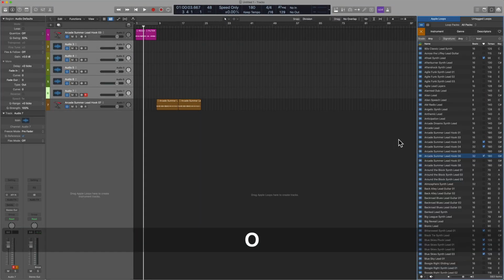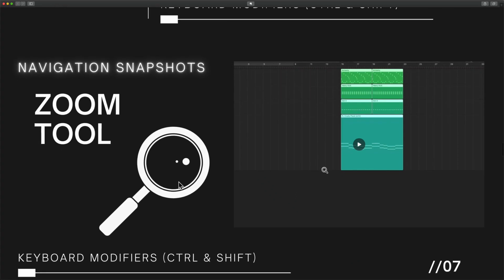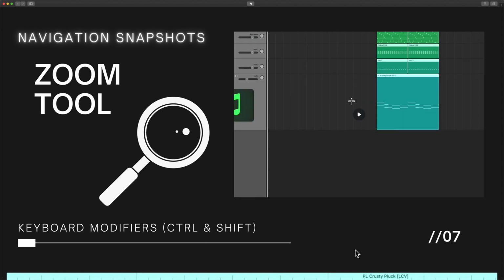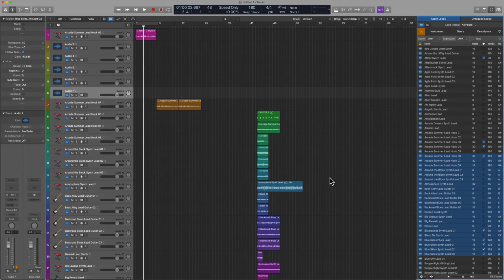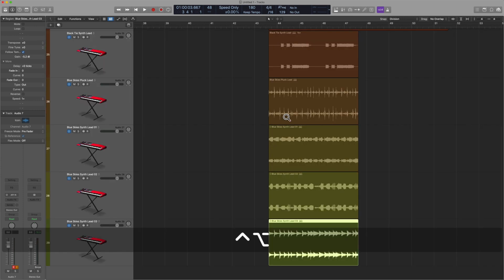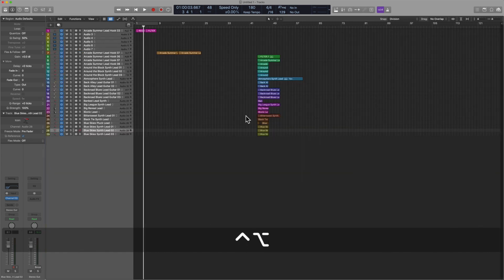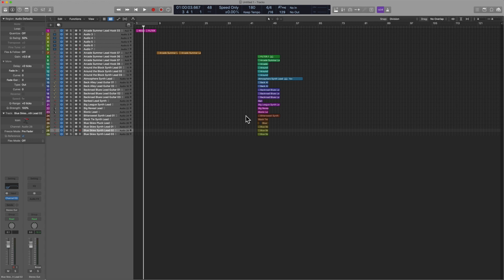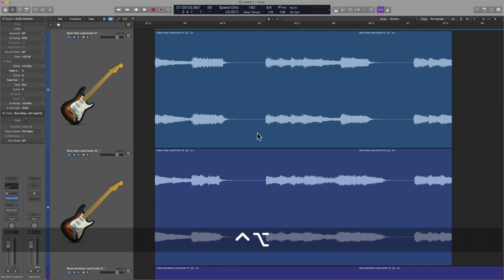"Mastering Logic Pro: Navigation Snapshots (Video 2 - Keyboard Modifiers)"